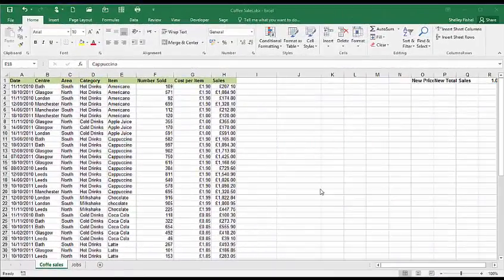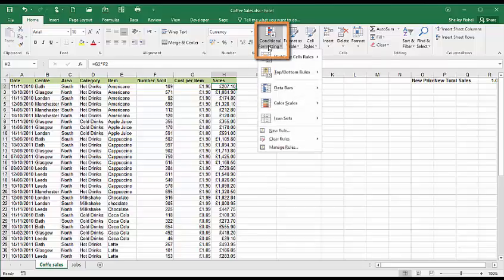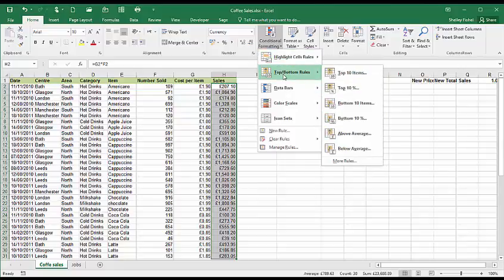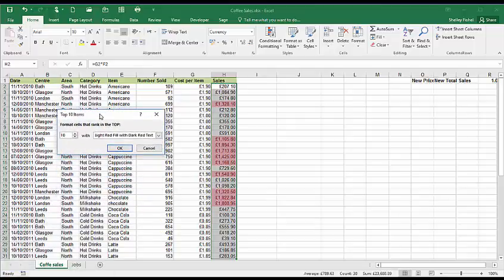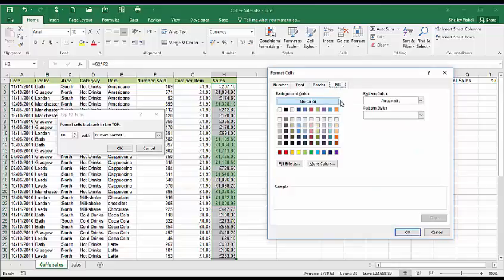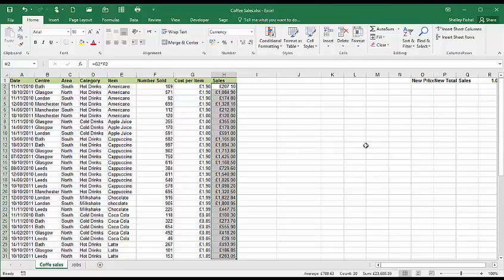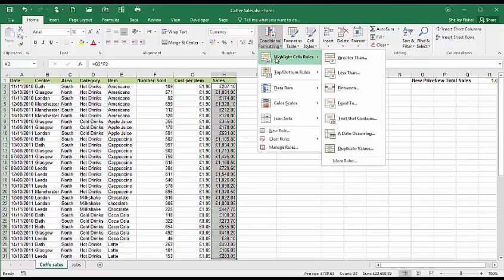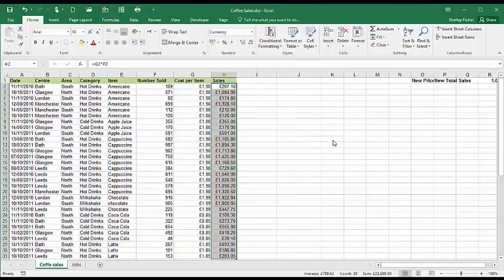Conditional Formatting in Excel 2016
Learn how to apply Conditional Formatting to data, so that the numbers really stand out.